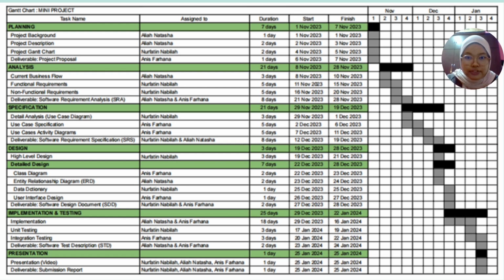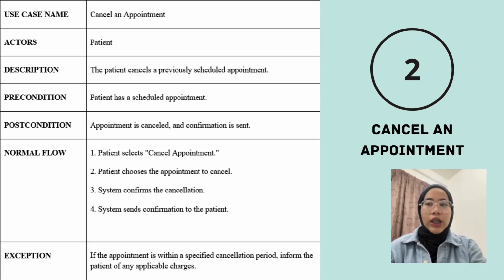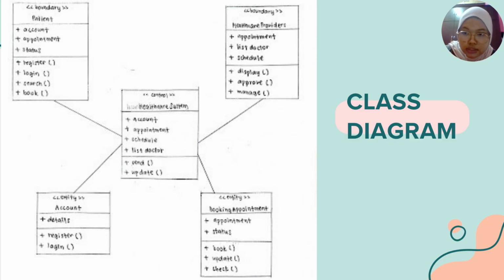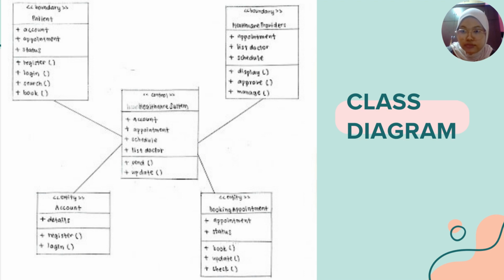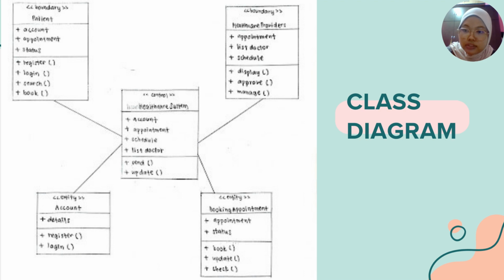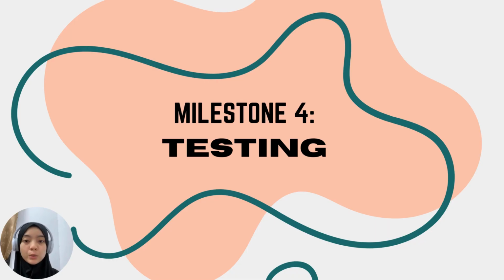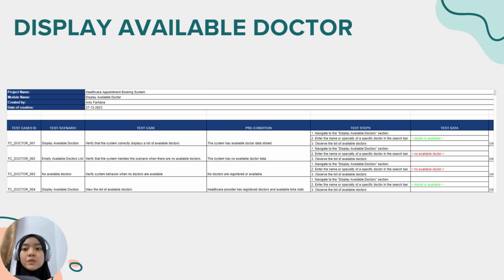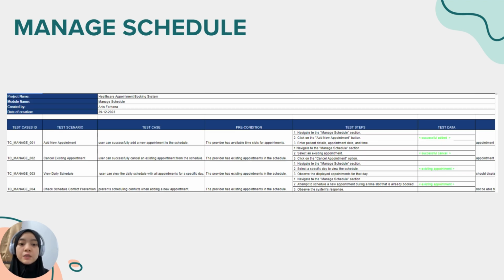SOFTWARE ENGINEERING PRESENTATION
Anis Farhana
Aliah Natasha
Fatin Nabilah